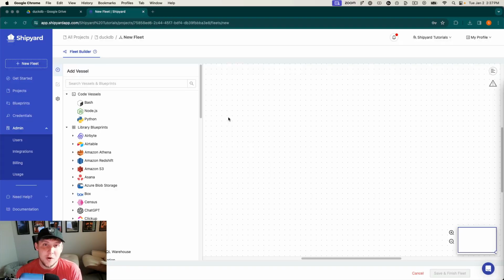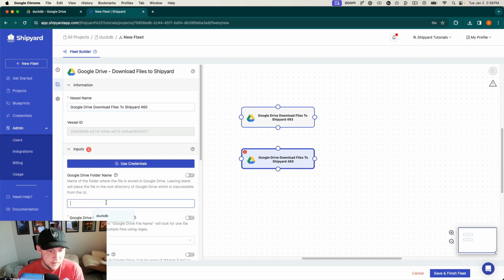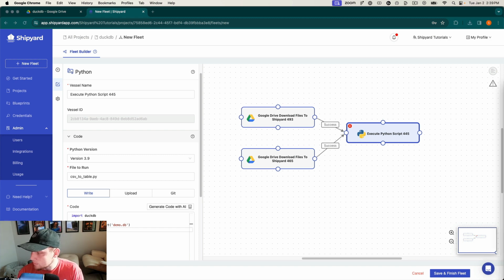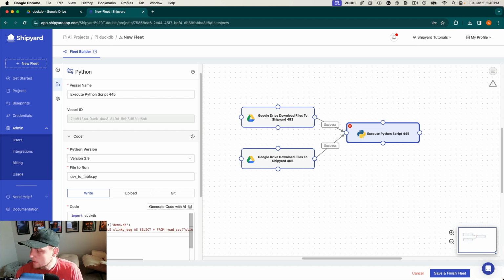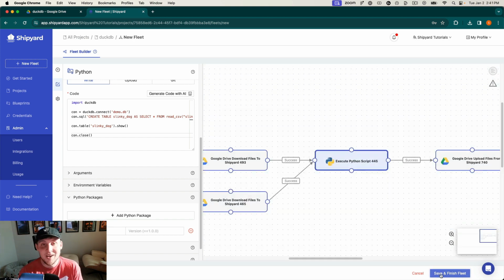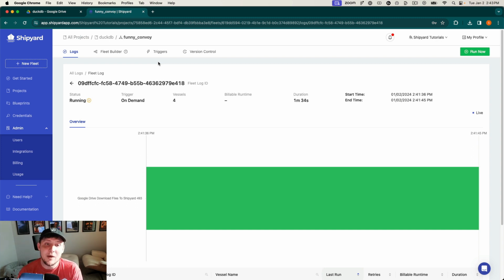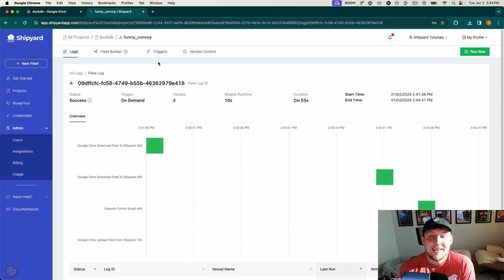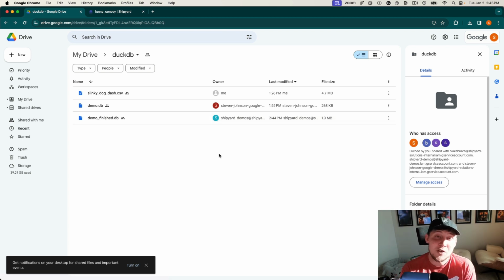Start Using DuckDB in Python Today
Getting Started with DuckDB (Python)

Everyone's favorite duck-themed database has taken the data world by storm. We are excited to announce that you can automate processes in DuckDB in Shipyard. In this video, we walk through the process to install DuckDB in Shipyard and create a table using a CSV from Google Sheets.

If you have any questions about using DuckDB in Shipyard, drop them in the comments below. We would love to partner with you to build out DuckDB processes for you and your organization.